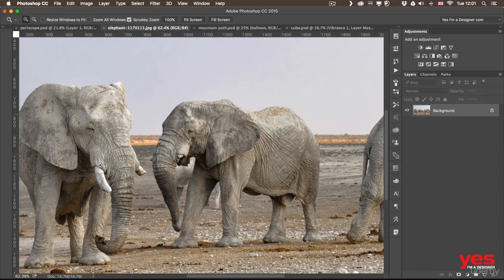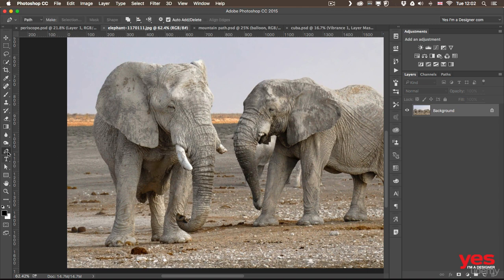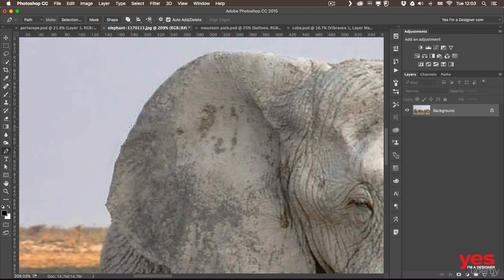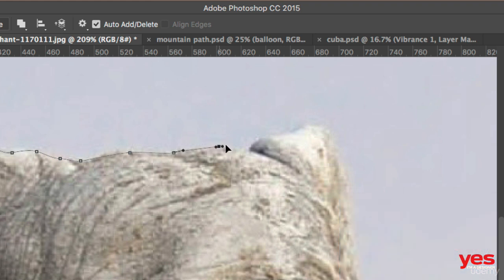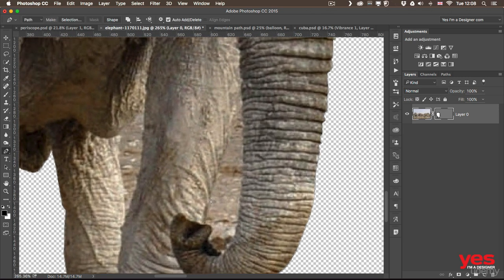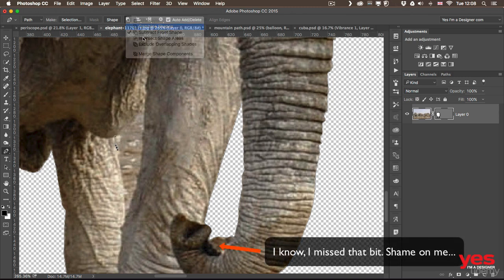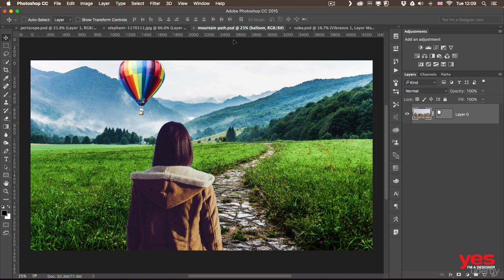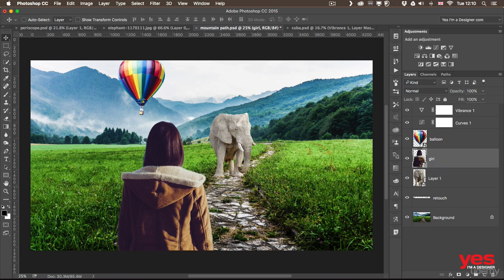5 Vector Masks for Organic Shapes